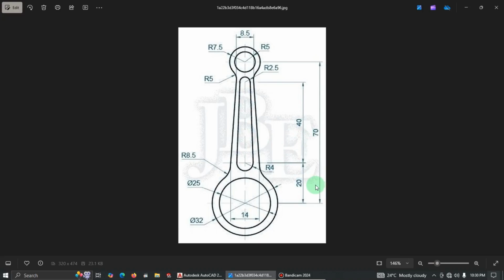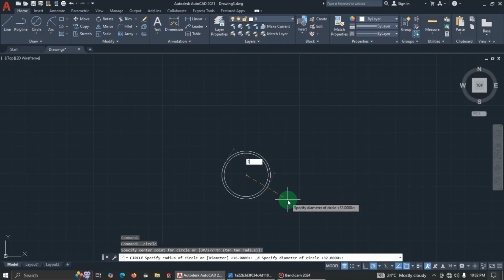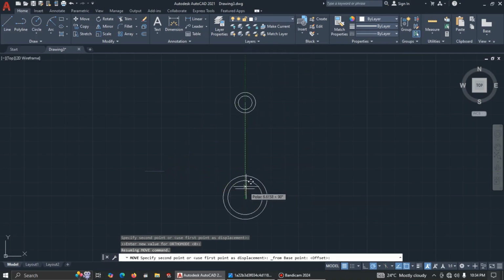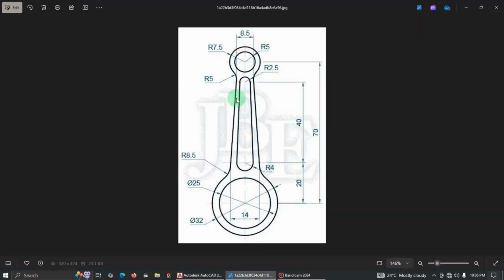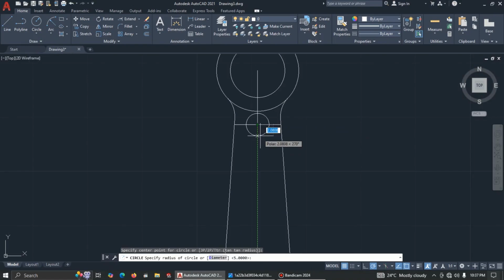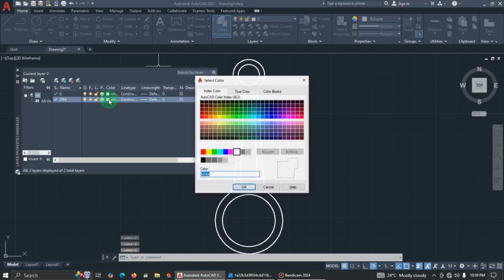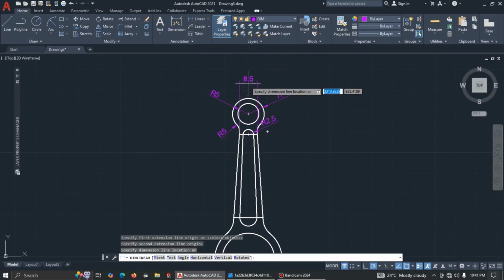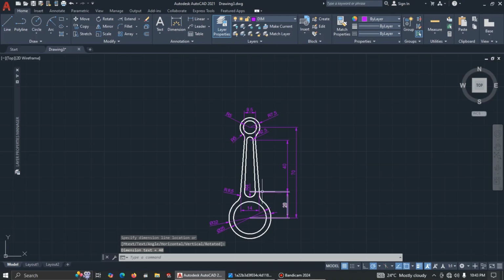AutoCAD 2D Drawing Step By Step Practice for Beginners #59